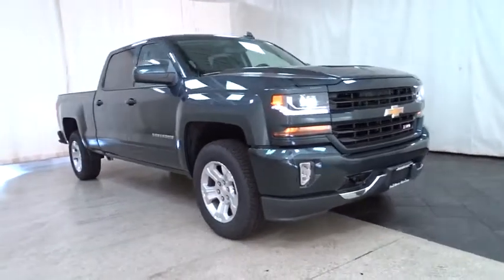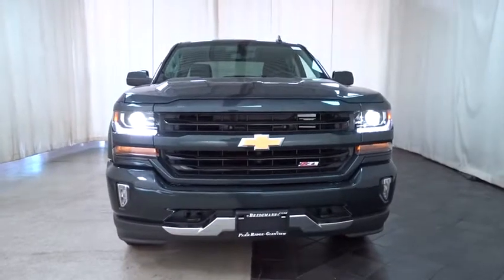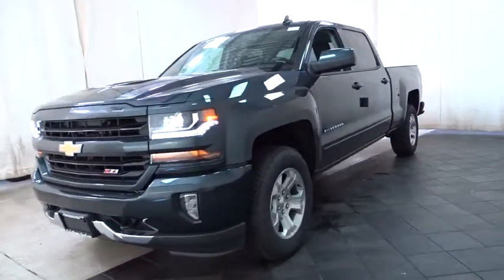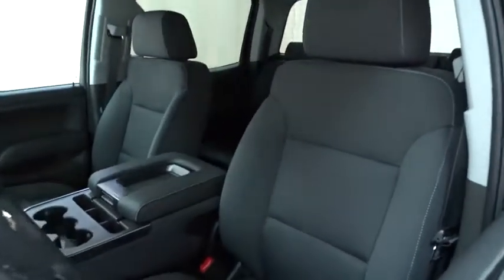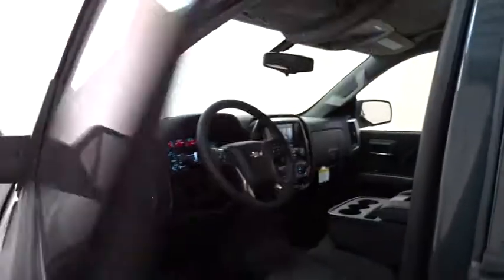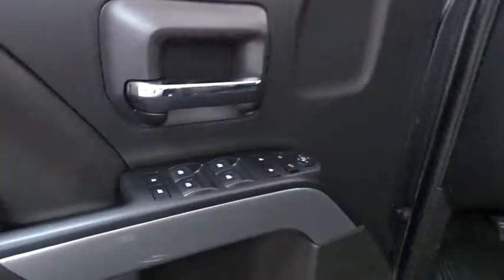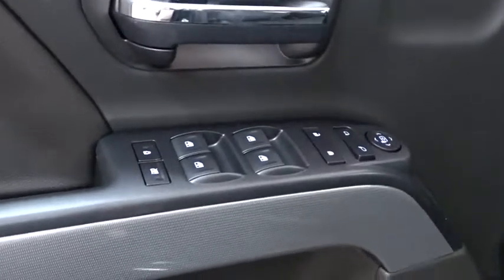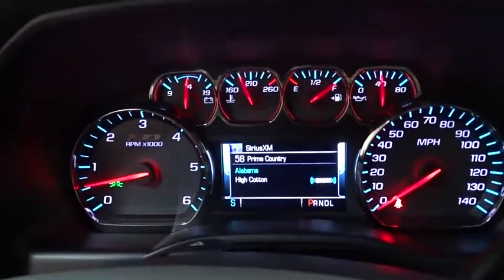2018 Chevrolet Silverado 1500 Des Plains, Niles, Glenview, Chicago, Elk Grove, IL B25725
Graphite Metallic New 2018 Chevrolet Silverado 1500 available in Des Plains, Illinois at Bredemann Chevrolet. Servicing the Niles, Glenview, Chicago, Elk Grove, IL area.

2018 Chevrolet Silverado 1500 4WD Crew Cab 153.0 LT w/2LT - Stock#: B25725 - VIN#: 3GCUKREC0JG467371

Bredemann Chevrolet
1401 Dempster St

LT PREFERRED EQUIPMENT GROUP  includes standard equipment,STEERING COLUMN  MANUAL TILT AND TELESCOPING,REAR AXLE  3.42 RATIO,TRANSMISSION  6-SPEED AUTOMATIC  ELECTRONICALLY CONTROLLED  with overdrive and tow/haul mode. Includes Cruise Grade Braking and Powertrain Grade Braking (STD),E85 FLEXFUEL CAPABLE OF RUNNING ON UNLEADED OR UP TO 85% ETHANOL,DEFOGGER  REAR-WINDOW ELECTRIC,GRAPHITE METALLIC,LICENSE PLATE KIT  FRONT,POWER OUTLET  110-VOLT AC,REMOTE VEHICLE STARTER SYSTEM  Includes (UTJ) Theft-deterrent system.),WHEELS  18 X 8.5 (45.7 CM X 21.6 CM) BRIGHT-MACHINED ALUMINUM  (STD),PAINT  SOLID,SEAT ADJUSTER  DRIVER 10-WAY POWER,AUDIO SYSTEM  CHEVROLET MYLINK RADIO WITH 8 DIAGONAL COLOR TOUCH-SCREEN  AM/FM STEREO  with seek-and-scan and digital clock  includes Bluetooth streaming audio for music and select phones; USB ports; auxiliary jack; voice-activated technology for radio and phone; and Shop with the ability to browse  select and install apps to your vehicle. Apps include Pandora  iHeartRadio  The Weather Channel and more. (STD),AIR CONDITIONING  DUAL-ZONE AUTOMATIC CLIMATE CONTROL,ENGINE  5.3L ECOTEC3 V8 WITH ACTIVE FUEL MANAGEMENT  DIRECT INJECTION AND VARIABLE VALVE TIMING  includes aluminum block construction (355 hp [265 kW] @ 5600 rpm  383 lb-ft of torque [518 Nm] @ 4100 rpm; more than 300 lb-ft of torque from 2000 to 5600 rpm) (STD),ALL STAR EDITION  for Crew Cab and Double Cab  includes (AG1) driver 10-way power seat adjuster with (AZ3) bench seat only  (CJ2) dual-zone climate control  (BTV) Remote Vehicle Starter system  (C49) rear-window defogger and (KI4) 110-volt power outlet ((N37) manual tilt and telescopic steering column included with (L83) 5.3L EcoTec3 V8 engine.,JET BLACK  CLOTH SEAT TRIM,SEATS  FRONT 40/20/40 SPLIT-BENCH  3-PASSENGER  AVAILABLE IN CLOTH OR LEATHER  includes driver and front passenger recline with outboard head restraints and center fold-down armrest with storage. Also includes manually adjustable driver lumbar  lockable storage compartment in seat cushion  and storage pockets. (STD) Includes (AG1) driver 10-way power seat-adjuster with (PCM) LT Convenience Package  (PDA) Texas Edition or (PDU) All Star Edition.),TIRES  P265/65R18 ALL-TERRAIN  BLACKWALL  (STD),THEFT-DETERRENT SYSTEM  UNAUTHORIZED ENTRY,Tow Hitch,Locking/Limited Slip Differential,Four Wheel Drive,Power Steering,ABS,4-Wheel Disc Brakes,Aluminum Wheels,Tires - Front All-Terrain,Tires - Rear All-Terrain,Tow Hooks,Conventional Spare Tire,Daytime Running Lights,HID headlights,Fog Lamps,Heated Mirrors,Power Mirror(s),Privacy Glass,AM/FM Stereo,MP3 Player,Bluetooth Connection,Auxiliary Audio Input,Smart Device Integration,CD Player,HD Radio,Satellite Radio,WiFi Hotspot,Split Bench Seat,Driver Adjustable Lumbar,Pass-Through Rear Seat,Rear Bench Seat,Floor Mats,Cruise Control,Steering Wheel Audio Controls,Leather Steering Wheel,Adjustable Steering Wheel,Power Windows,Power Door Locks,Keyless Entry,A/C,Driver Vanity Mirror,Passenger Vanity Mirror,Driver Illuminated Vanity Mirror,Passenger Illuminated Visor Mirror,Traction